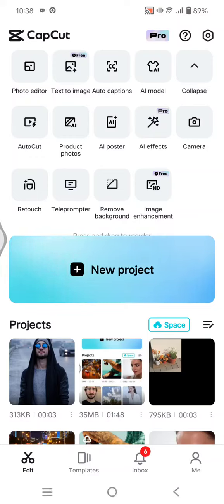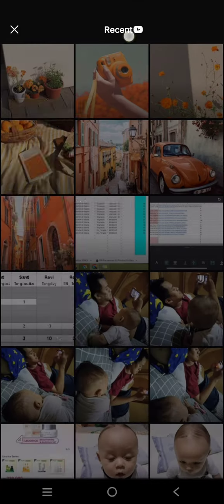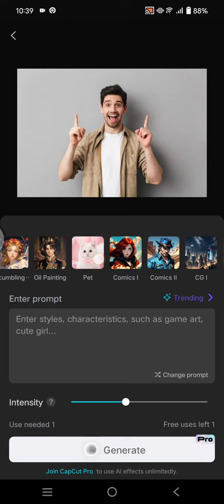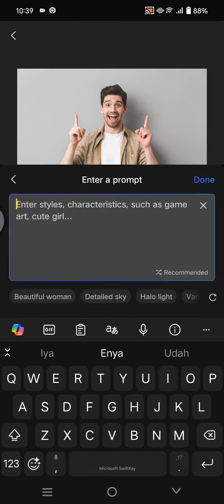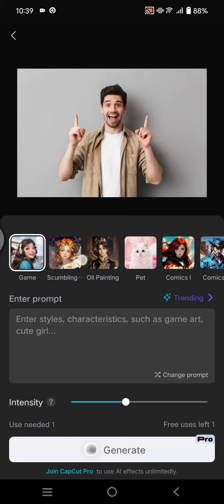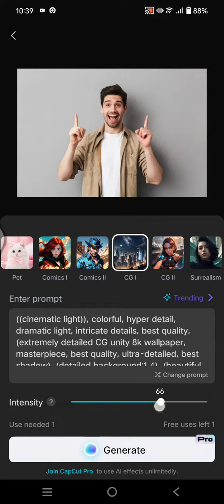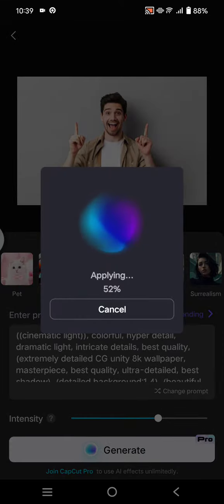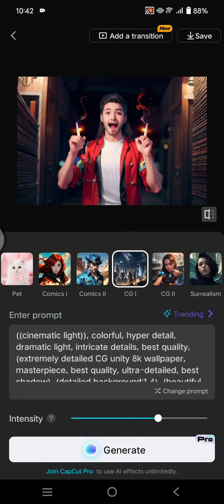❤ HANDY TIPS: How You Can Easily Generate Photos Using CapCut AI Photo Effect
Use the CapCut AI Photo Effect to generate your photos into an AI Image